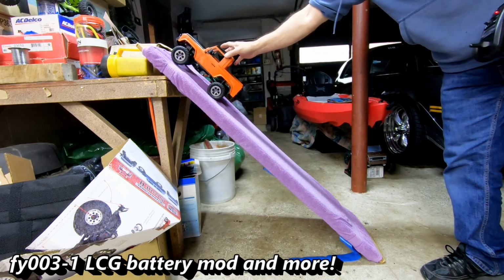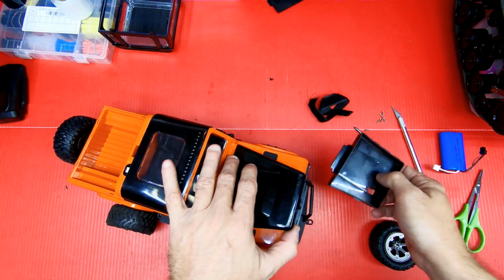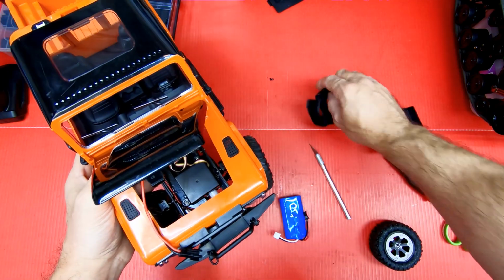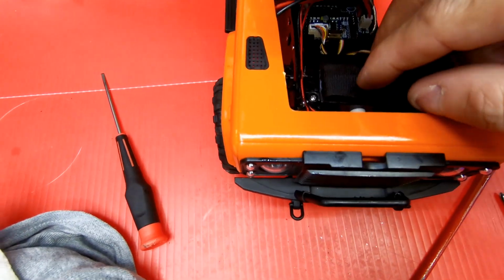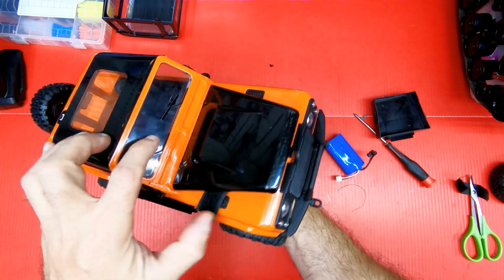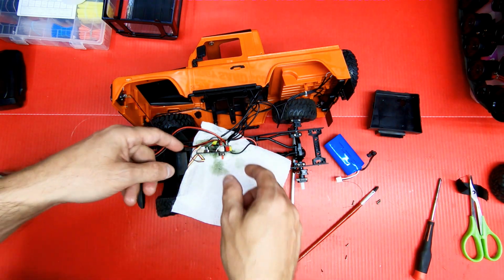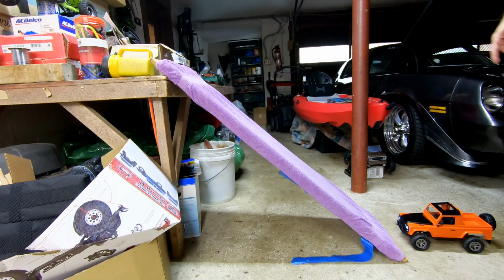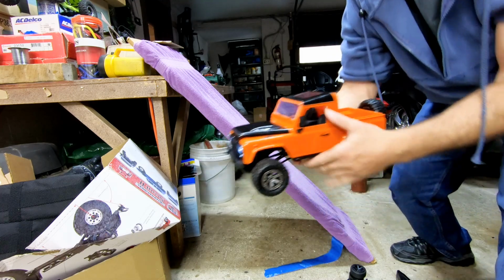Fayee fy003-1 LCG battery mod upgrade MN99 crawler trucks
Upgrade fy003-1  D90 MN99 low center gravity battery mod plus some other things you can do.

CANON LENSES
EF-S 18-55mm f/3.5-5.6 IS STM.

ACTION CAMERAS
Xiaoyi Yi.

GIMBAL
YI Technology 3-Axis Gimbal Head  91033

MIC'S
Boya BY-MM1.
Purple Panda Lavalier Lapel Microphone Kit - Clip-on Omnidirectional Condenser Lav Mic.

LED LIGHT
Tolifo PORTABLE 176 LED PHOTO LIGHT
ULANZI VL49 2000mAh LED Video Light w 3 Cold Shoe
TRIPODS
Miggo splat flexible DSLR.
Joby flexible mini.
OSN Deluxe Lightweight Tripod (OS-500).